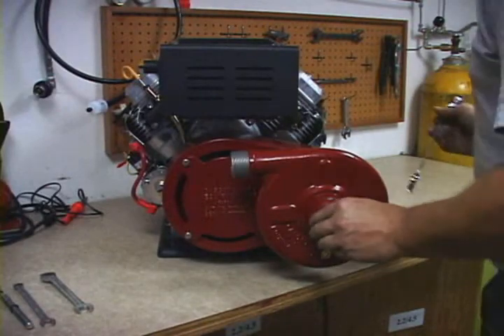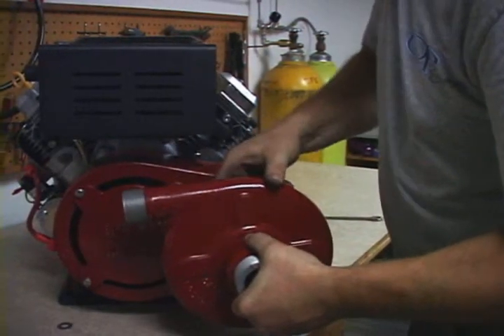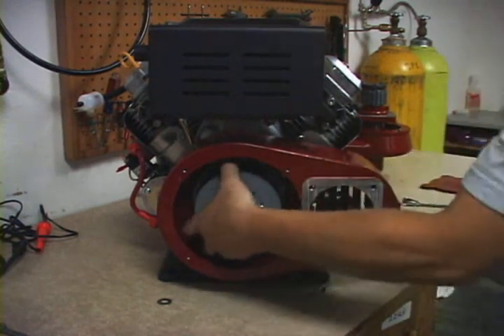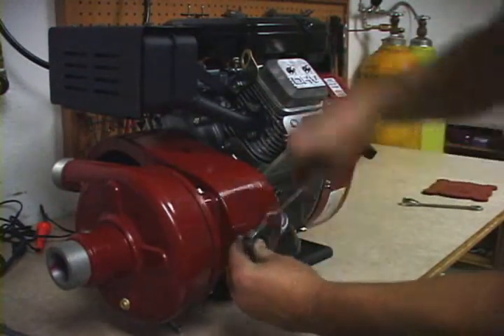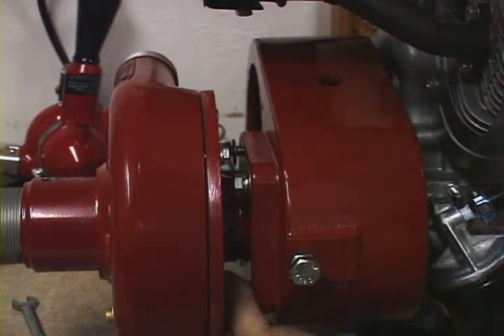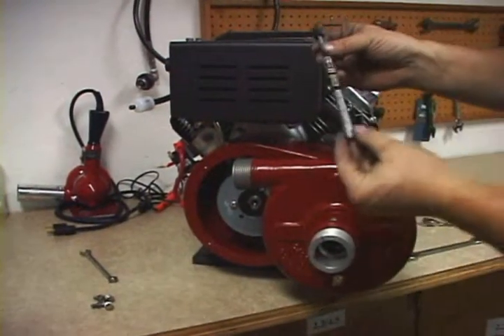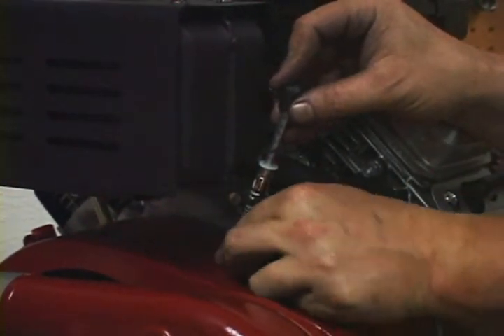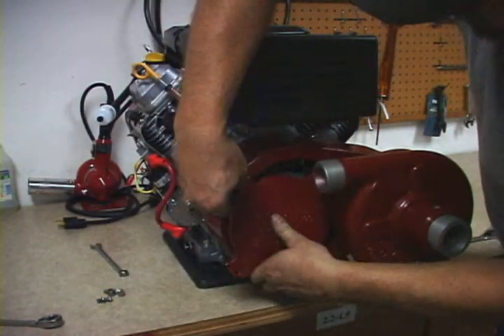CFE Pumps - Replacing the Belt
Instructional video in replacing the belt of our CFE Pumps (CF-120, CF-126, CF-130). The pump use in the video is the CF-120 pump.